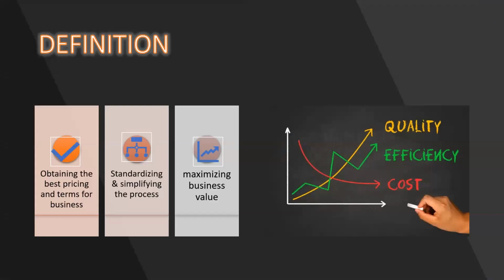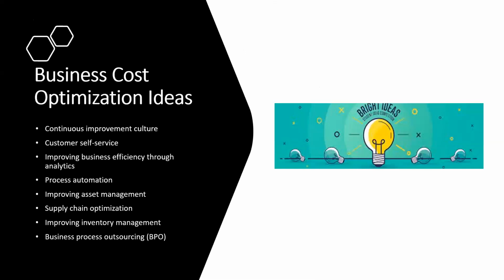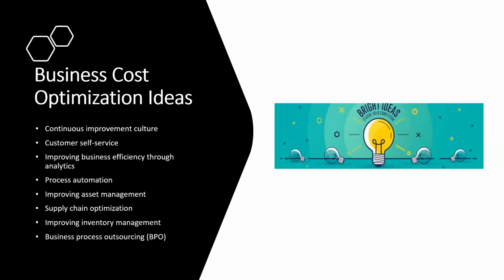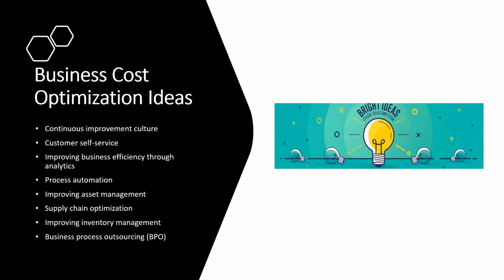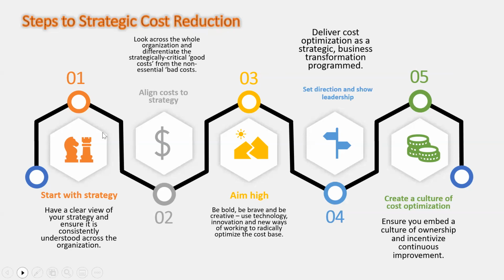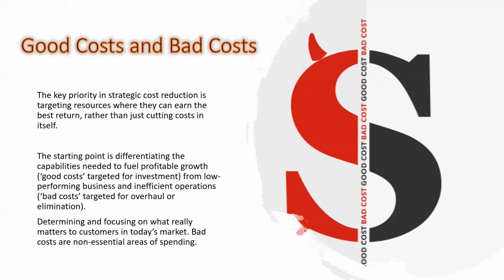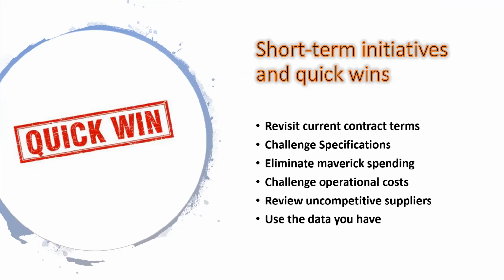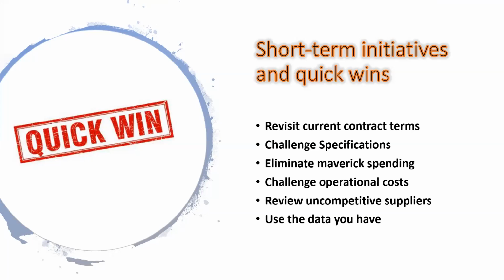Procurement Summit'21 - Yasir Rizvi - Cost optimization